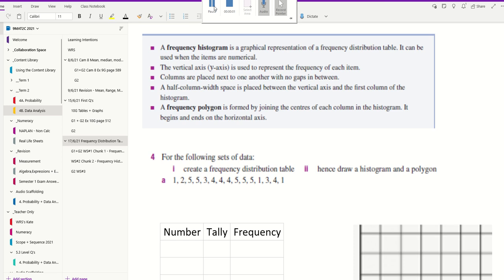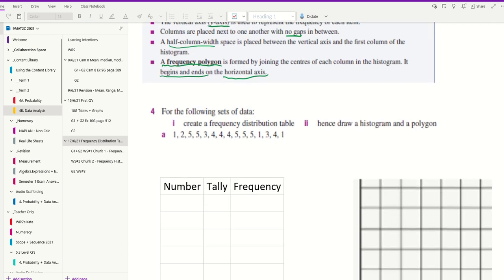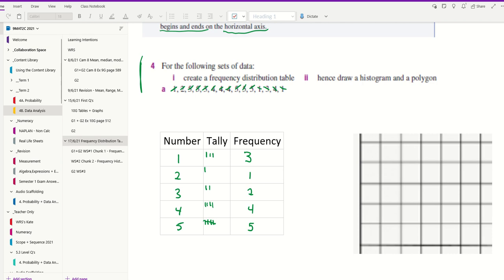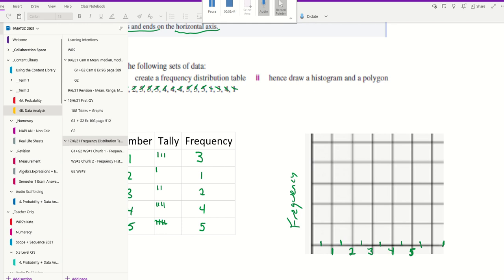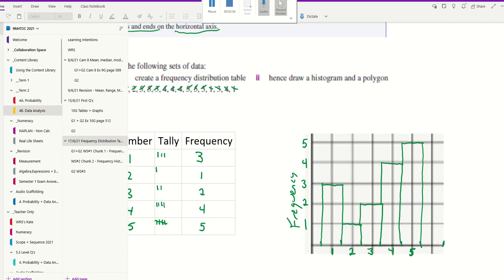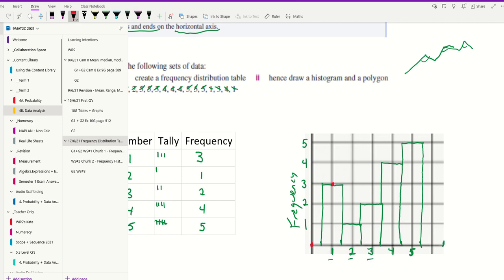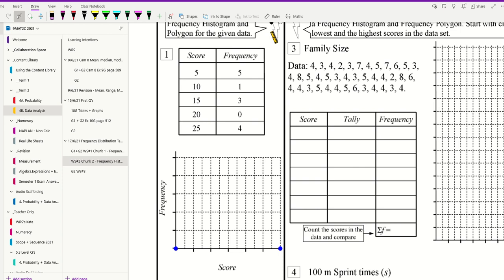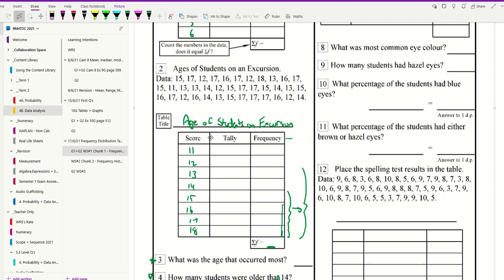210617 Chunk 2 Frequency Histograms and Polygons